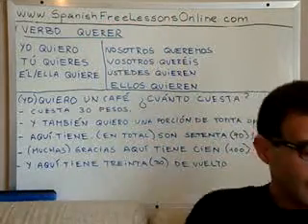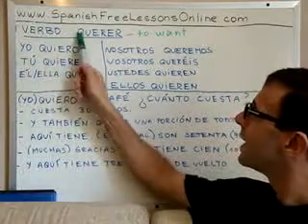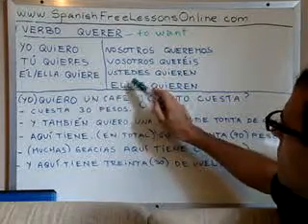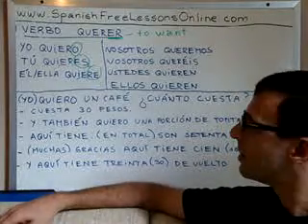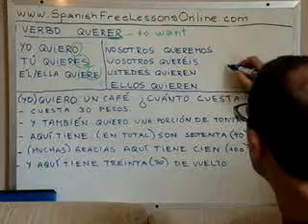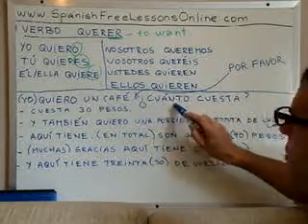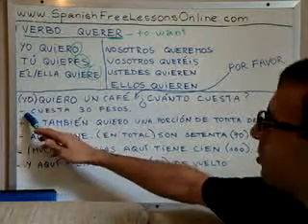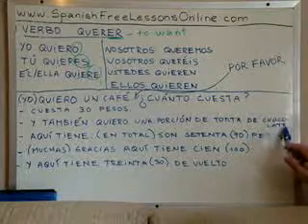Free Spanish Lessons 18 - Verb QUERER (to want) - Video 1 of 2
Hi. I will be uploading more videos to my on a regular basis. My plan is to begin with the essentials, and gradually get deeper into more advanced topics. My objective is to get you communicating, at least at a basic level, with any Spanish speaker in the world. If you are interested in following my free lessons, then go to my and check-out my latest videos. If you want to receive an email every time I add a new free lesson or every time I post some exercises on my blog, then you can subscribe to my website by entering your email in the subscription field on the right hand of the page.

In this lesson I want you to learn how to conjugate the verb "querer" (to want) in the present tense. This verb is very important and useful in conversation, so it's time you get the skill on how to use. Later we'll see examples. But please don't hesitate to write if you have any questions.